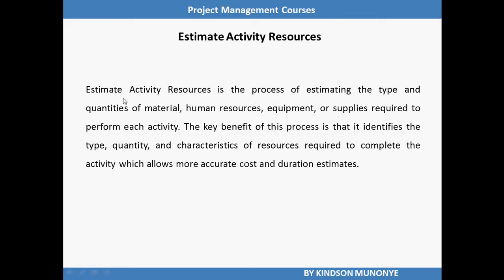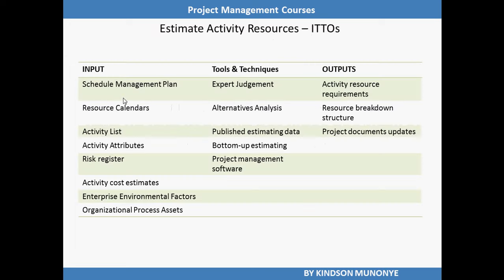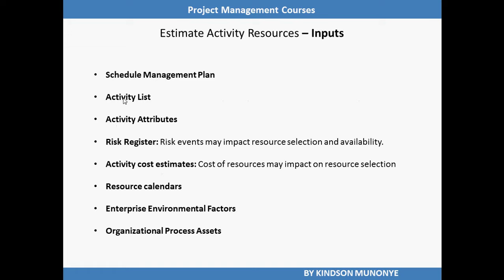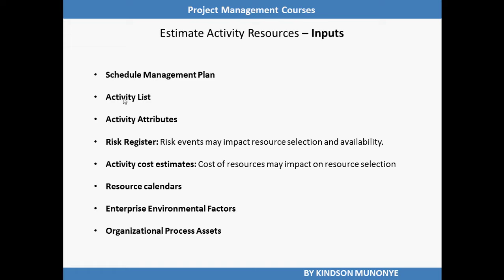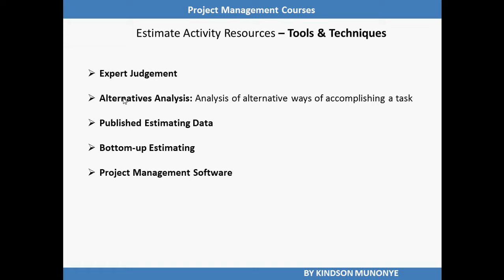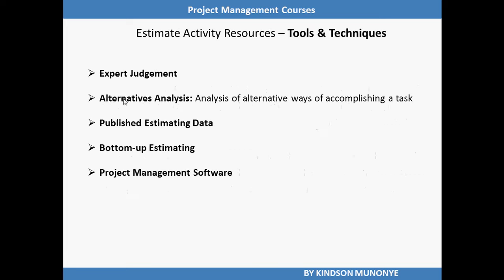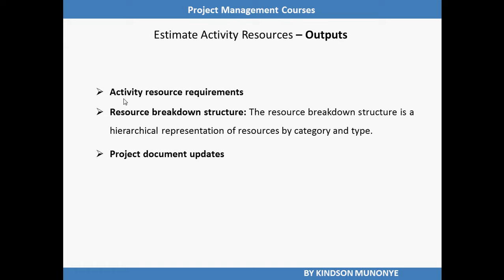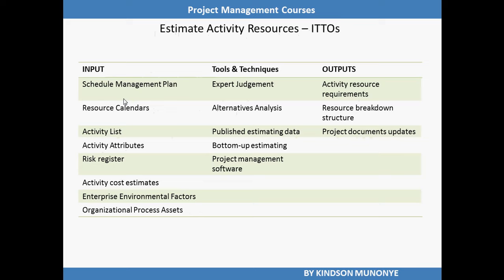Project Time Management Estimate Activity Resources